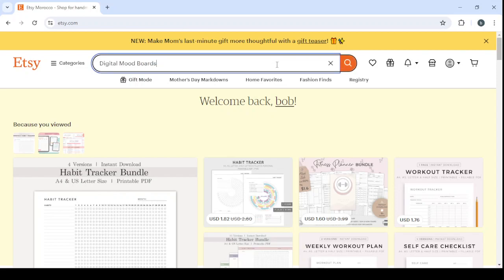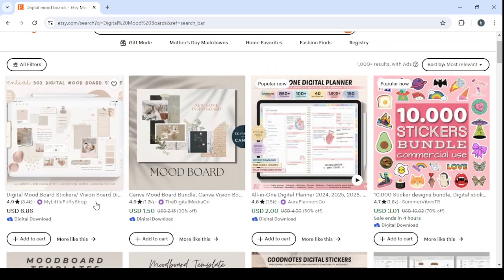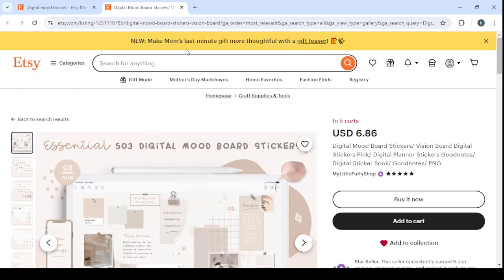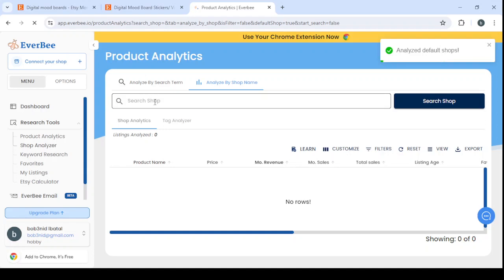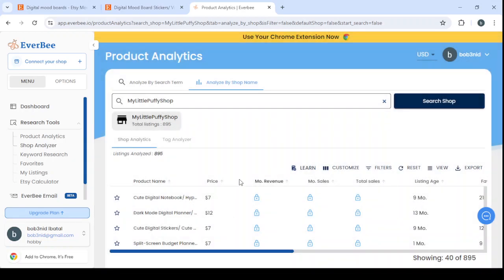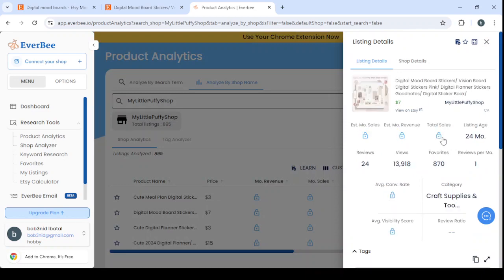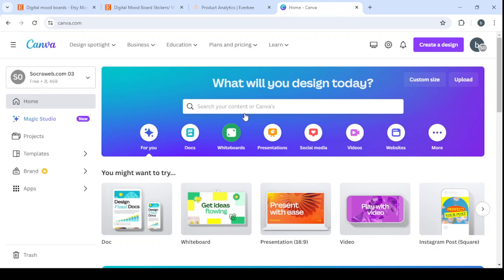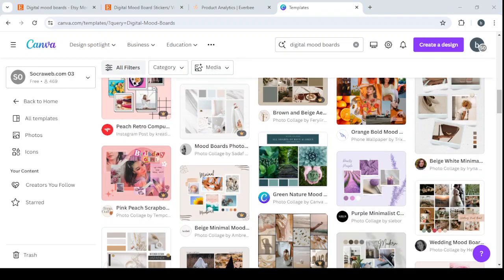Most Unsaturated Digital Product Ideas to Sell on Etsy 2024 - Digital Mood Boards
in this video we discuss :